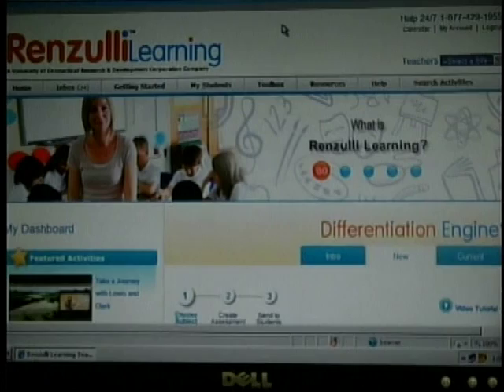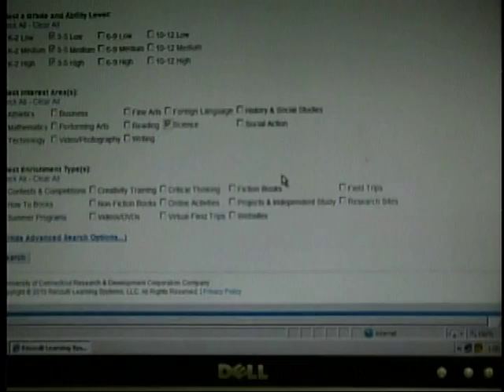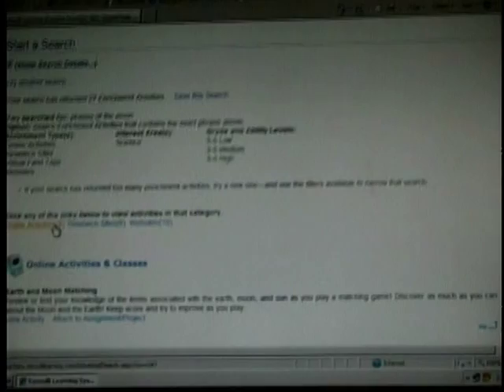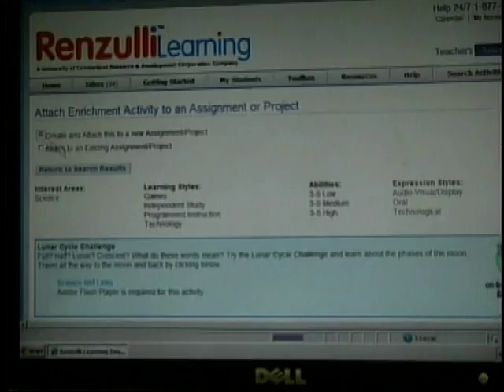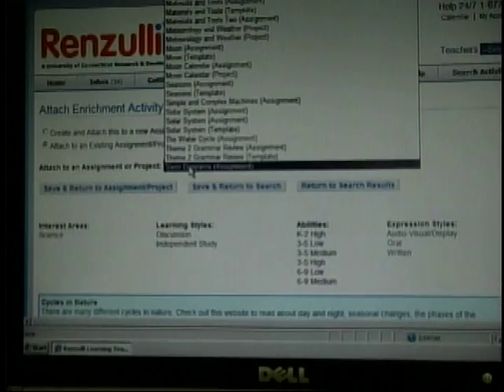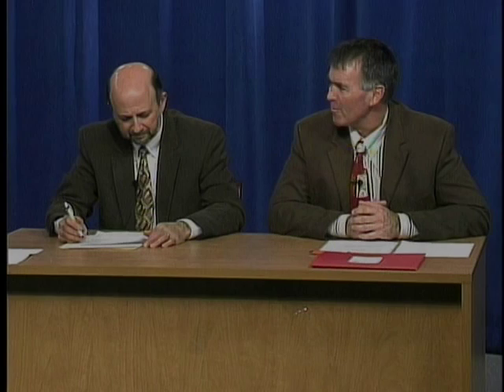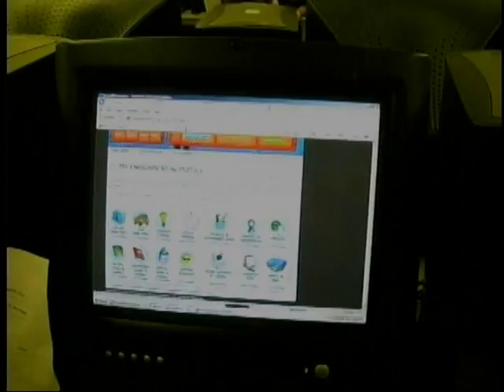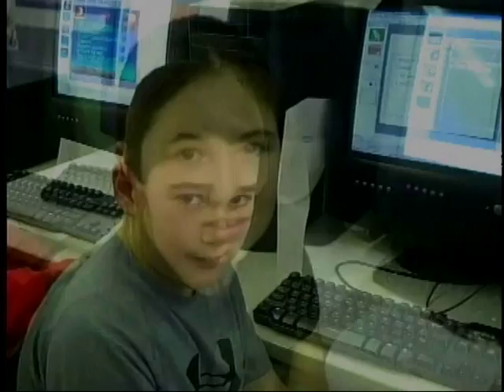In The Loop: Renzulli System- More on the subject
Renzulli Learning is an interactive online system that provides a personalized learning environment for students and teachers.